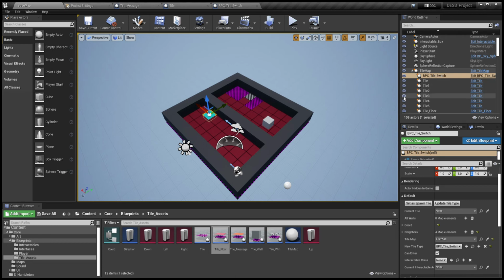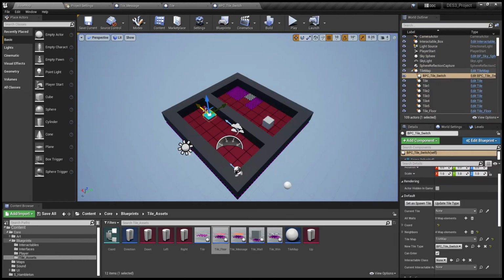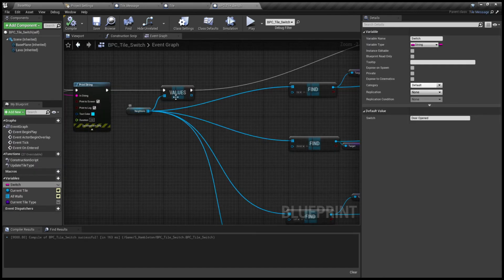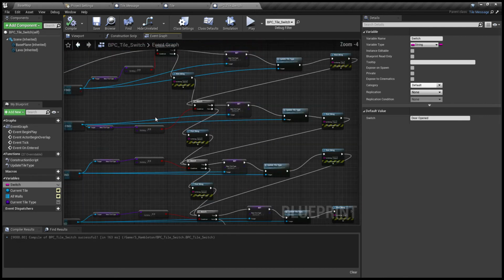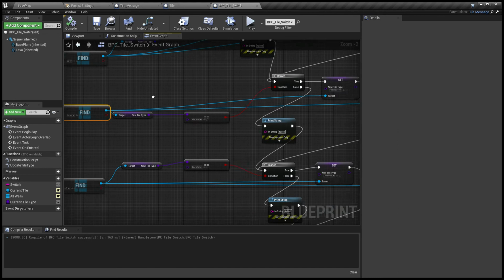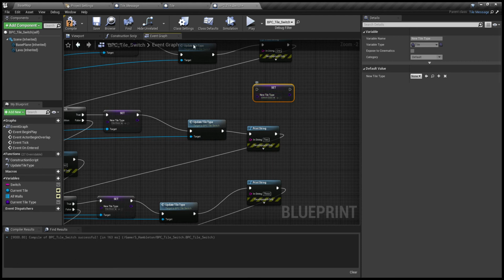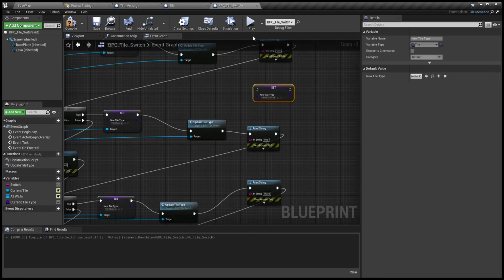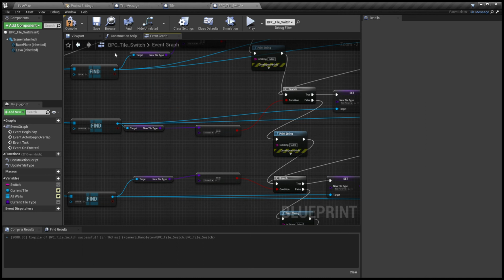Detailed Presentation of Switch Tile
This is a Presentation and walkthrough of the Switch Tile I made for a Tile-based puzzle game.